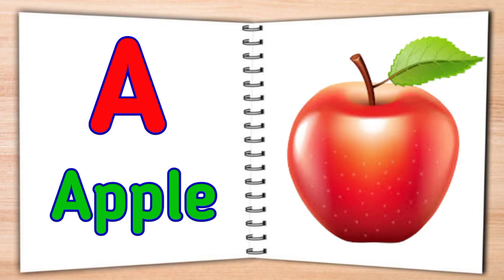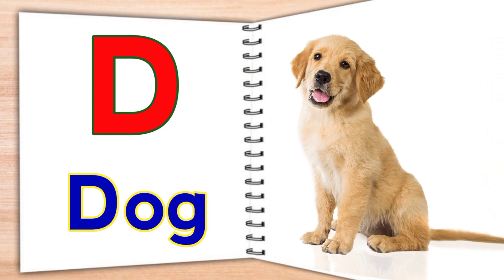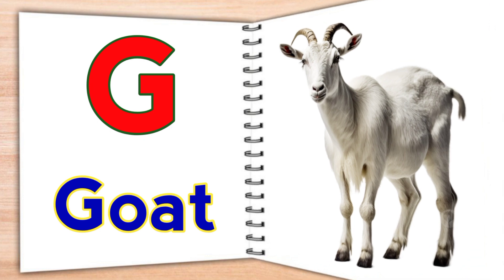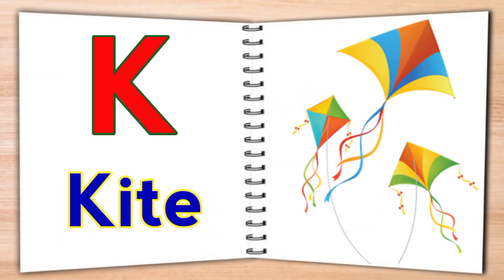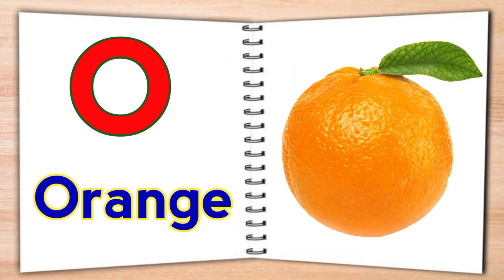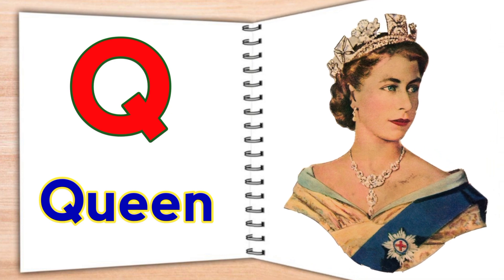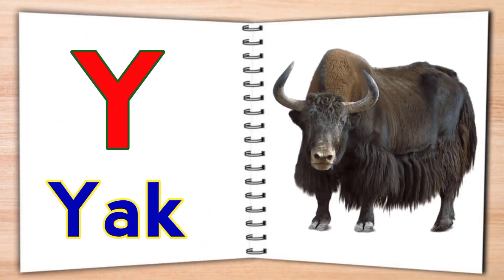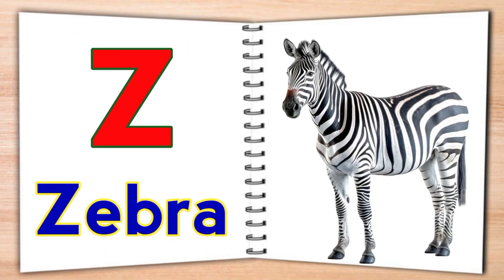Learn to write alphabet | chhote bacchon ki padhaai | English alphabet | abcd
English alphabet
abcd